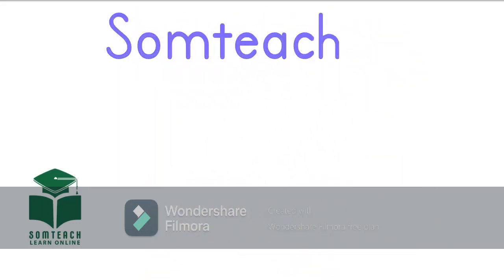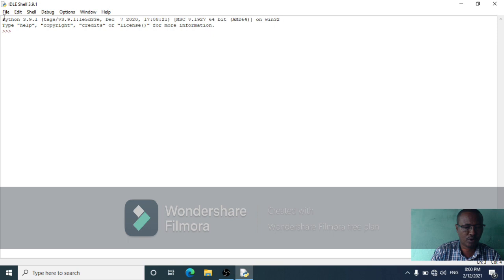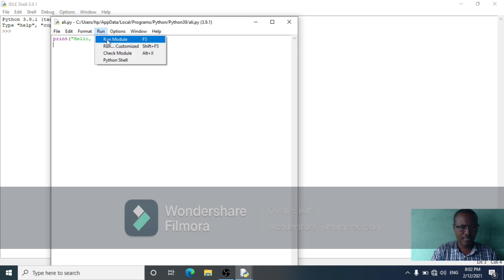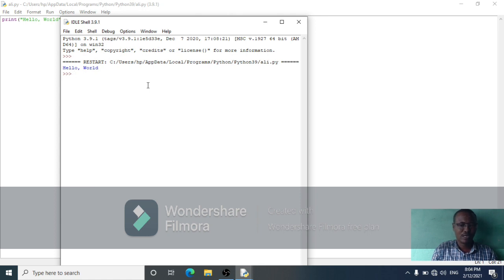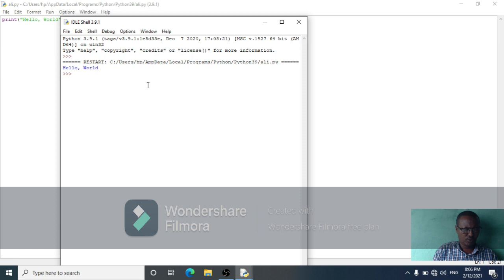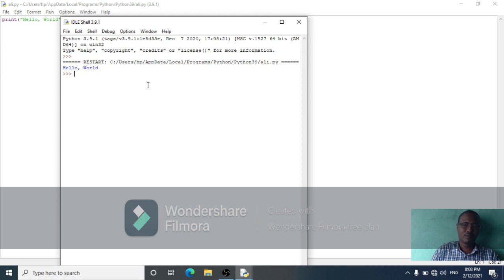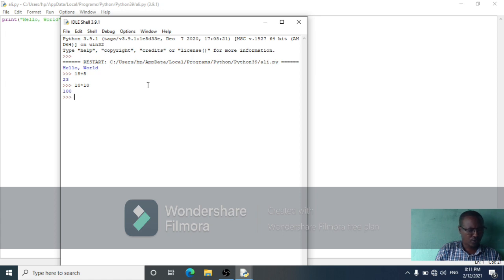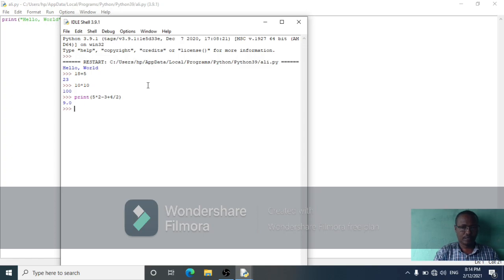Technology Form Four page 93 97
waa cashar technology Form four, ka faaideysi haboon